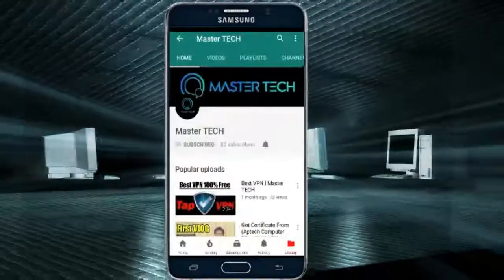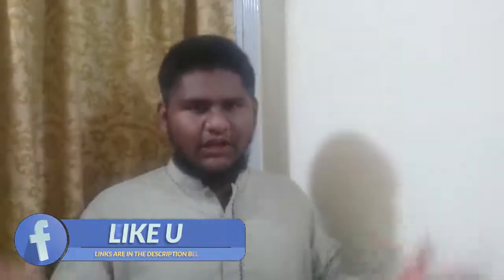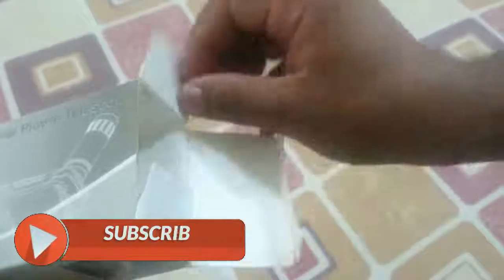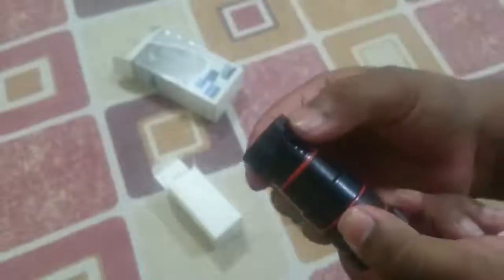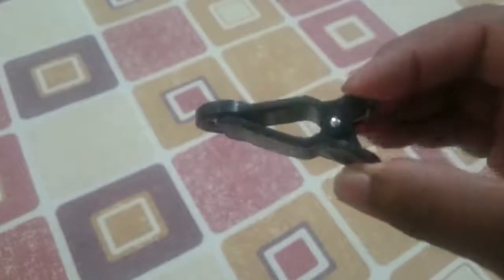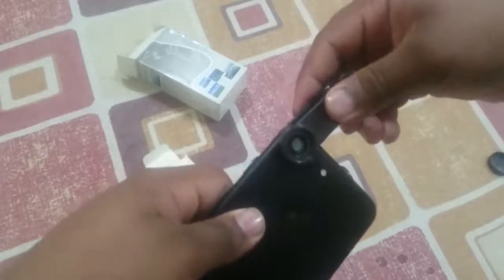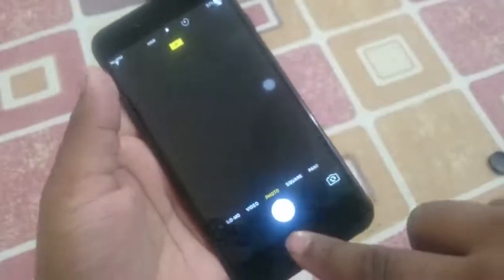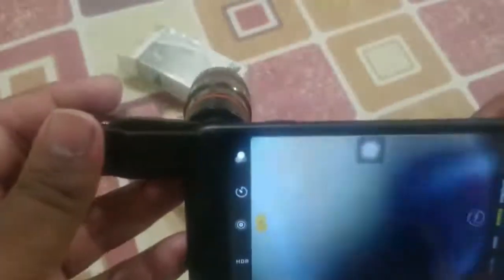8x Optical Zoom Telescope for Smartphones l Unboxing And Review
🔴 8x Optical Zoom Telescope for Smartphones  Unboxing And
    Small Review. It's really a best telephoto lense with very
    cheapest price. It's Look like DSLR Lense. When you put this
    telescope on your smartphone, Your Smartphone look like a
    Digital Camera.

Hello Guys. !!!
Assalamoalaikum

      This is Master TECH. Today's video is very interesting becoz in this video we are going to unbox 8x optical Zoom Telescope for Mobile Phones.

Hope That You Can Enjoy.

If Like this Video please SUSBCRIBE the Channel.

   clip-lens-red-and-black-6895924.html

🔴 SOCIAL PROFILE LINKS:-